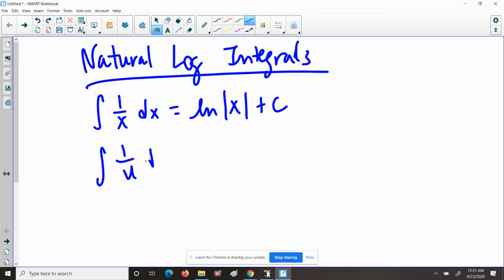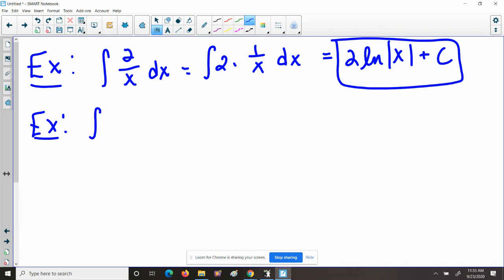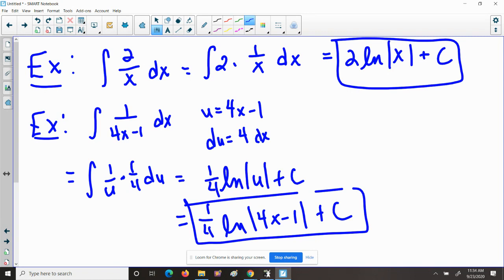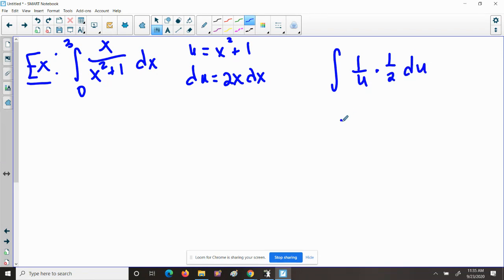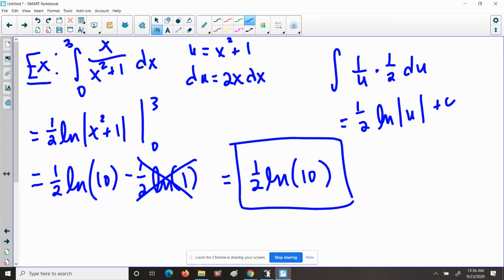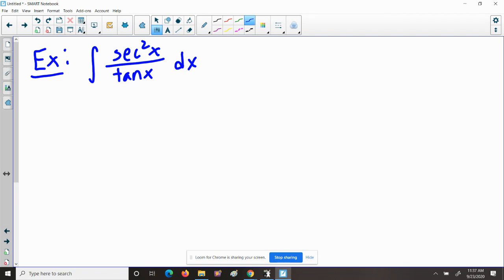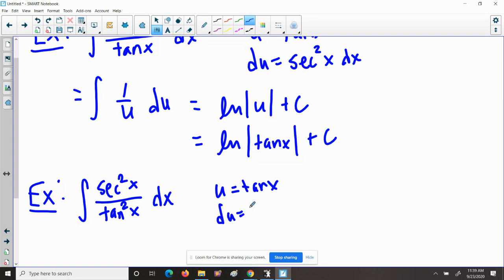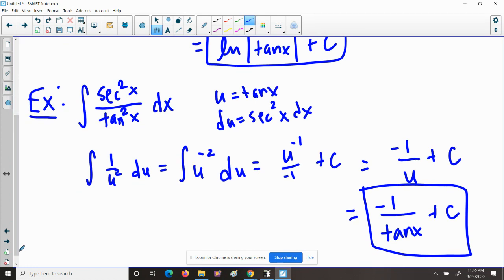Natural Log Integrals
Examples using u-substitution to result in a natural log function.